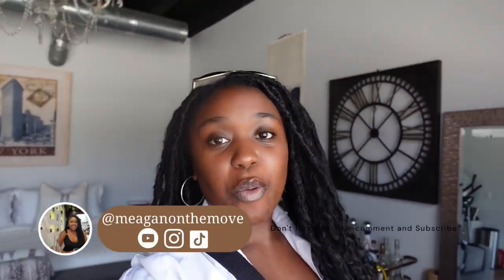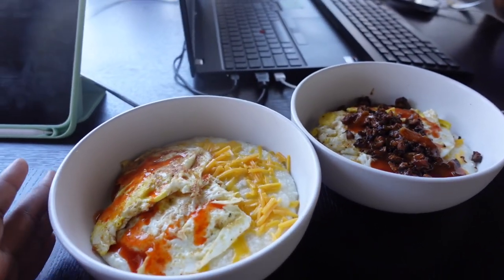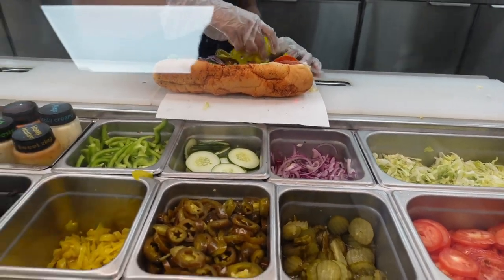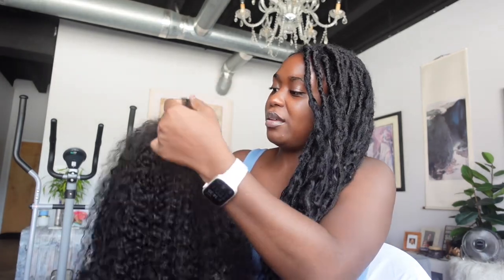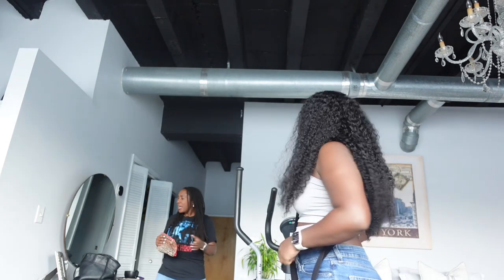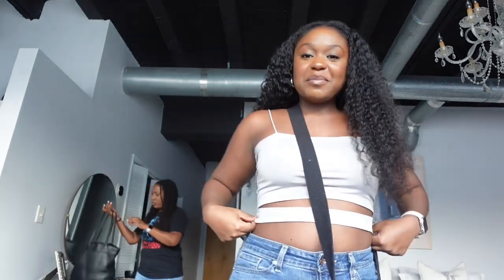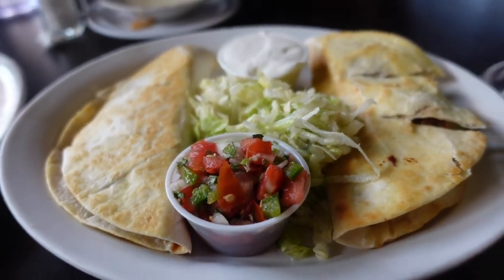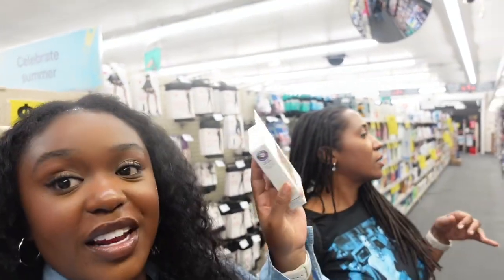VLOG | Going Back Home, Amazon V-Part Wig + Missing My Old Life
Items Mentioned:
V Part Wig
Innisfree Sunscreen